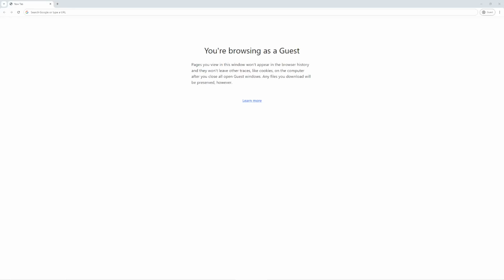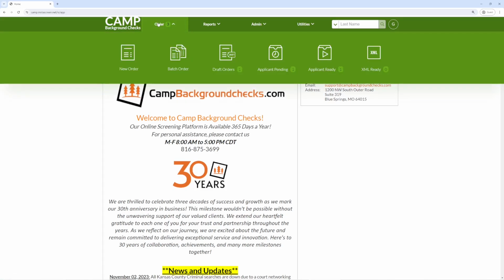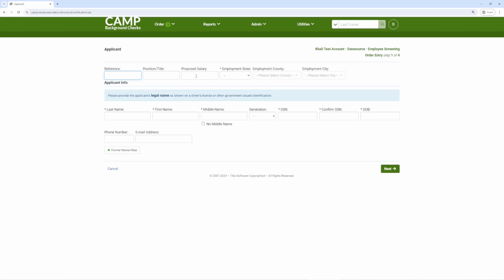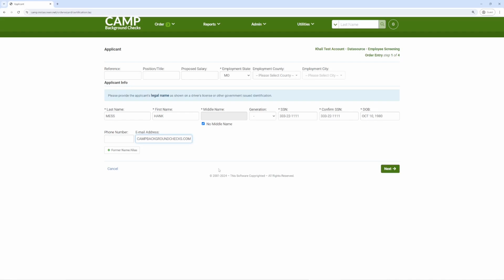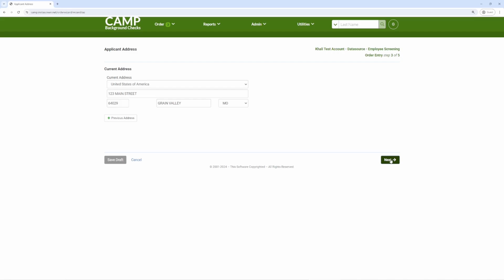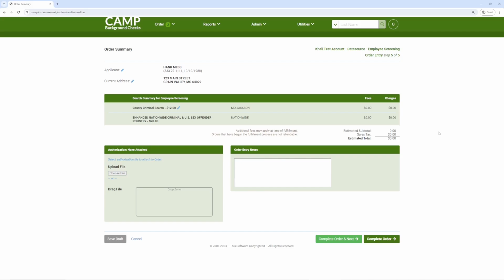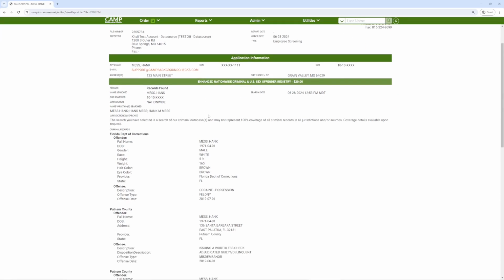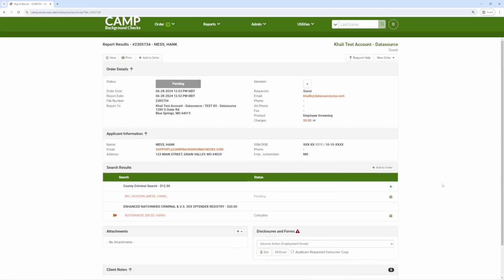Camp Background Checks Tutorial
Demonstration of our background screening platform.